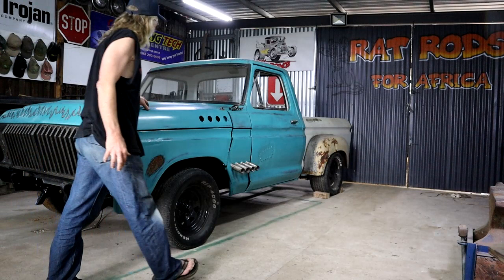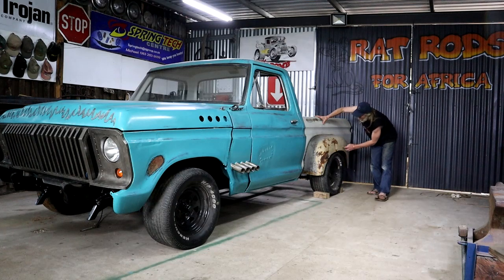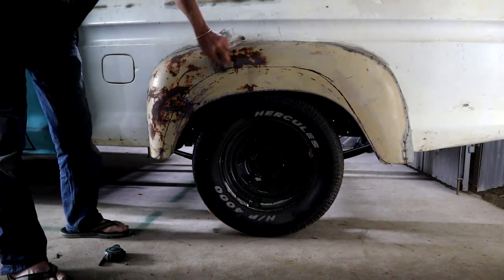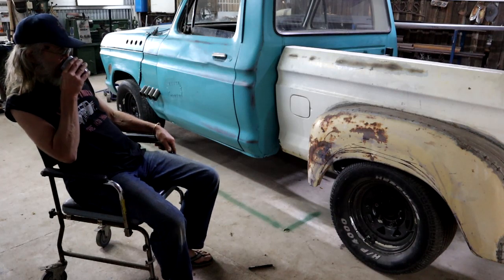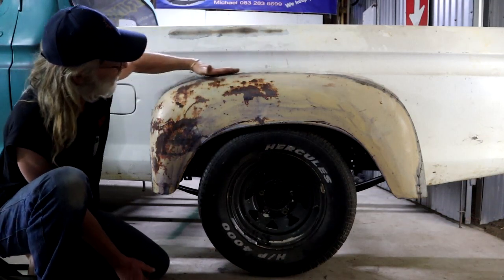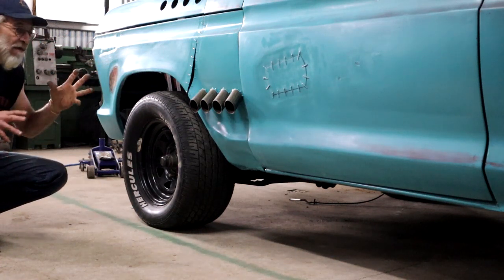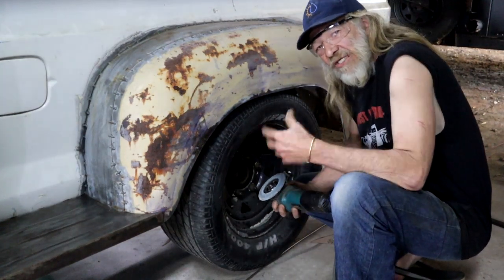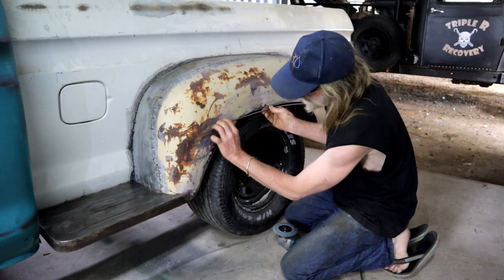STIFFENING FENDER EDGE WITH ROUND BAR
I cut the fender openings to final shape and then stiffen and finish the edge by welding some round bar in place.